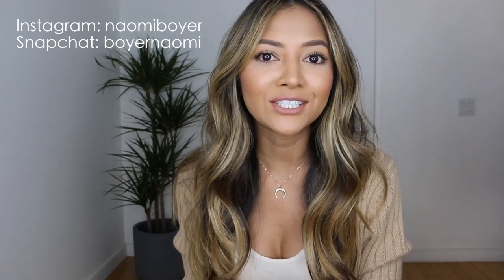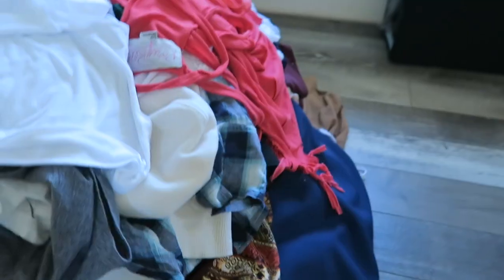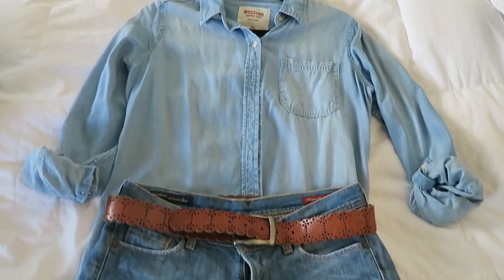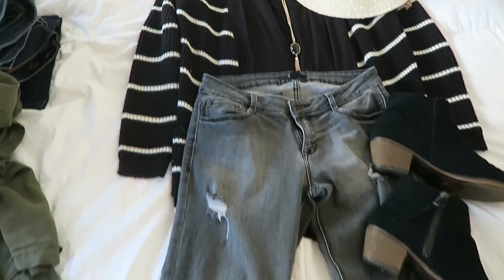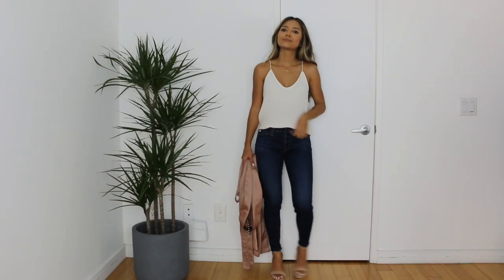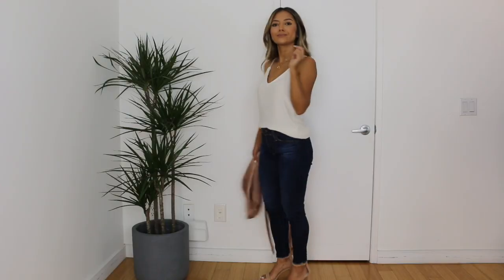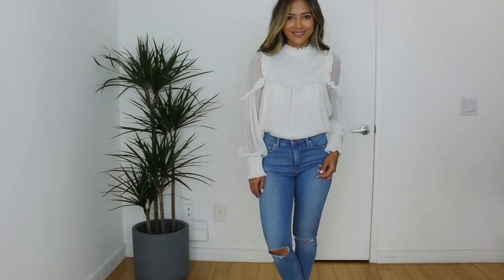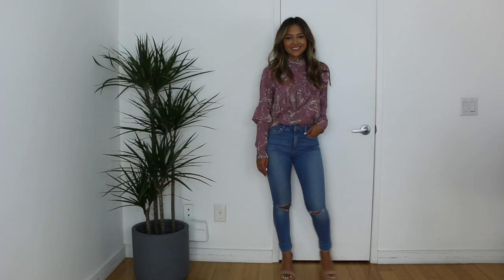How To Look Stylish Everyday | 5 Steps to Getting Dressed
This video is about how to look stylish everyday.  I give you 5 easy steps to follow and to start with so that you can be on your way to looking put together, chic and fabulous.  I made this video because I know how frustrating it can be to get up in the morning and now know what to wear.  Here is a guide that I hope helps make your life easier.

Necklace I'm wearing

Items Used and Mentioned:

BASICS

OUTERWEAR